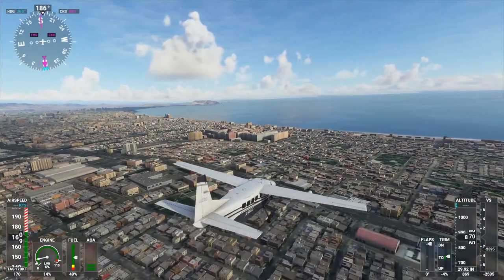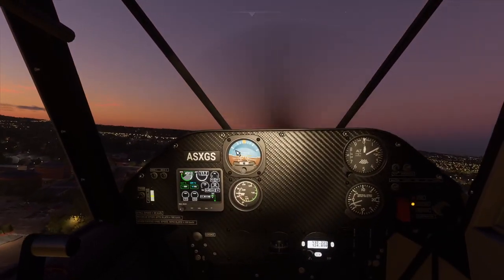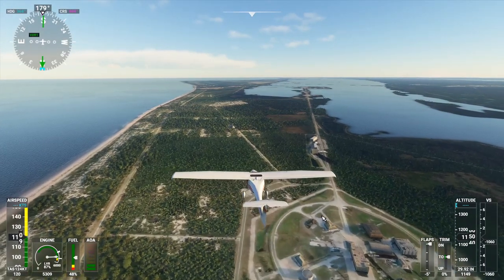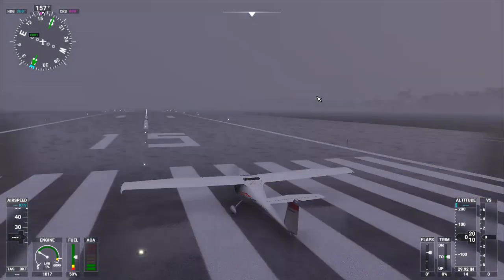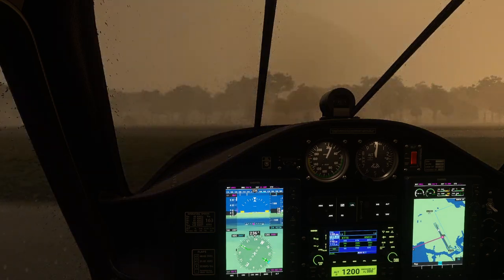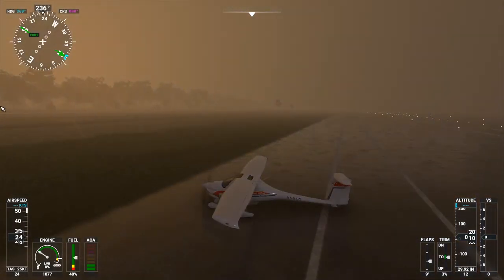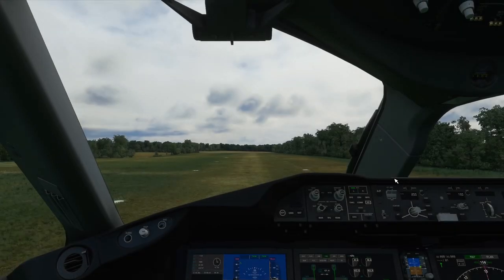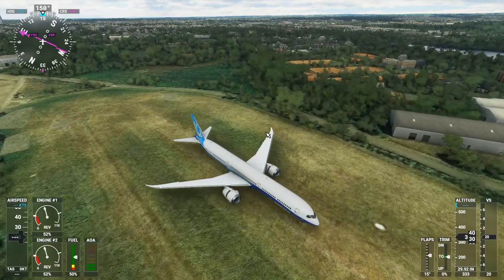Flight Sim 2020 - Stream Hijinks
During a Twitch livestream, I land the Shock Ultra in a Boston parking lot, fly the Pipistrel Virus in a storm at Cape Canaveral, explore Disneyworld in the Pitts Special, and try to take of and land a 787 from grass strips in Germany.